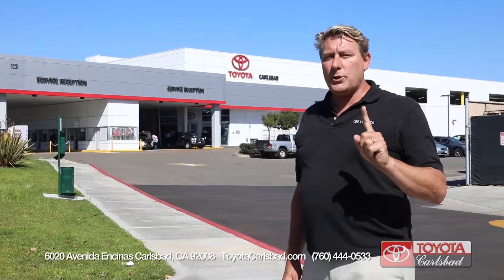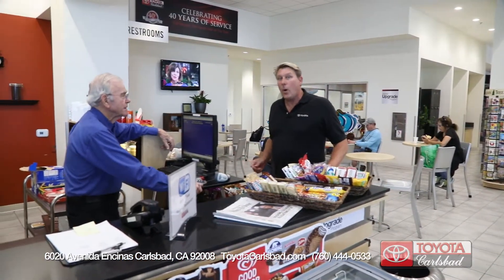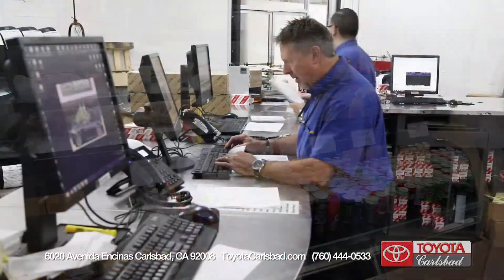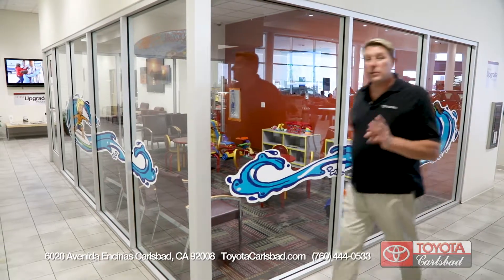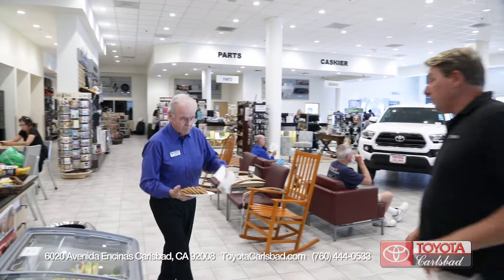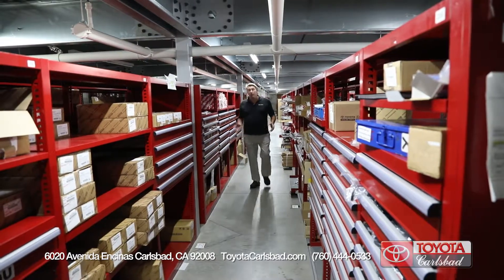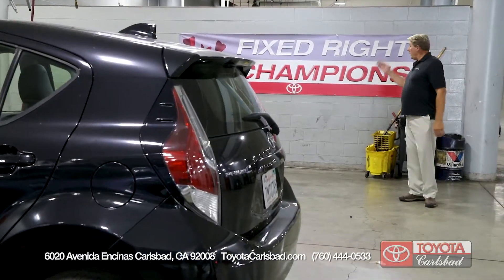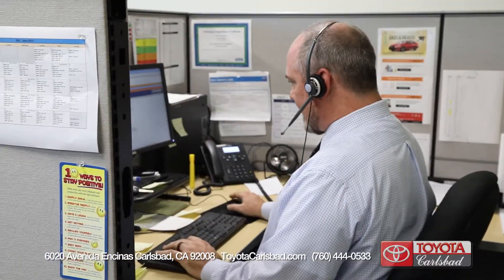Toyota Carlsbad Parts and Service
Have parts and service needs that you'd like handled?